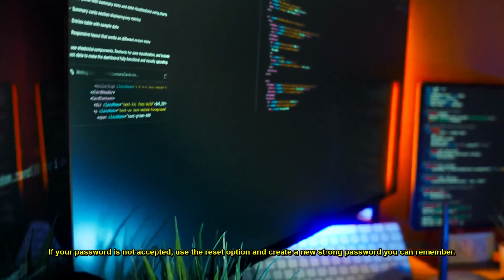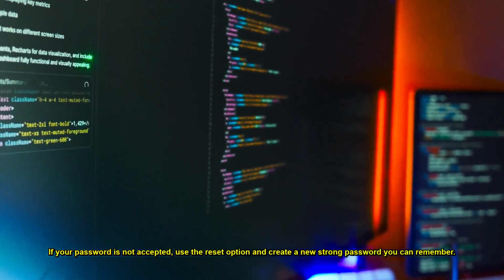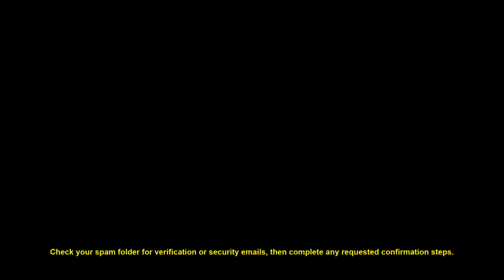How to download LinkedIn job applications history - Easy Tutorial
Unlock the secrets of your LinkedIn job applications history with our easy-to-follow tutorial! In this video, we guide you step-by-step on how to download your entire job application history from LinkedIn, allowing you to track your job search progress and prepare for future opportunities. Whether you're a seasoned professional or just starting out, this tutorial will help you manage your career effectively.